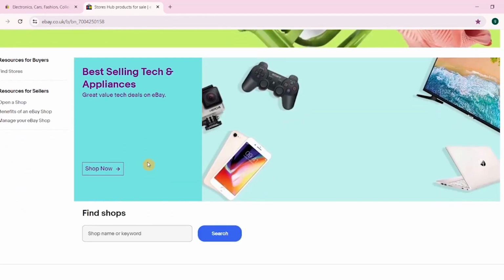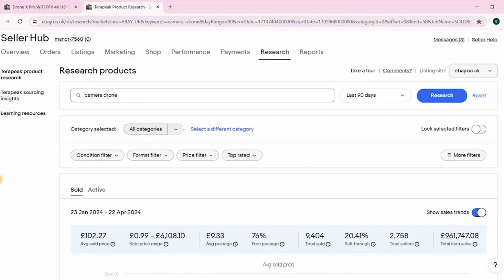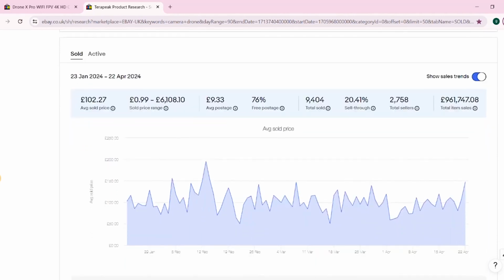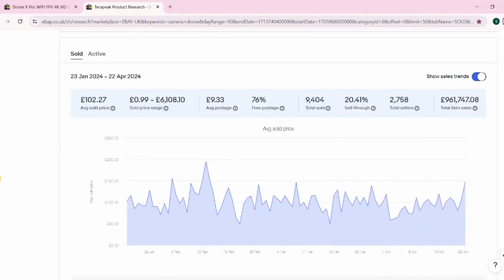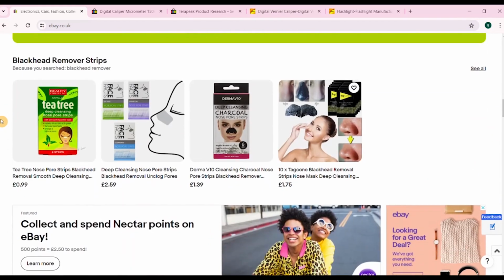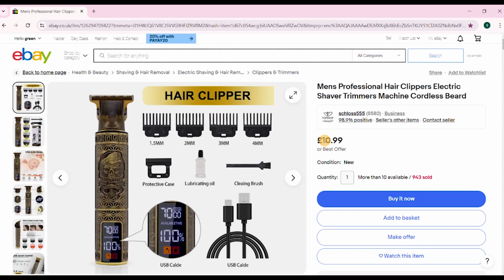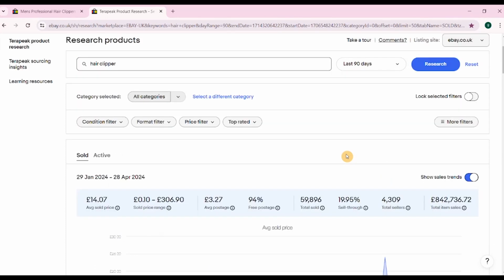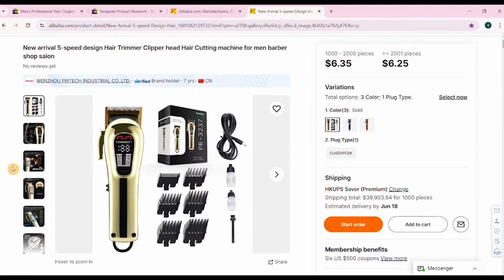Make +$5000/NONTH ON EBAY BY SELLING PRODUCTS | MAKE EASY MONEY ONLINE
what i'm going to be doing in today's video, is going through
the product that’s selling well right now on ebay
this  strategies will help you to find hot products to sell on ebay